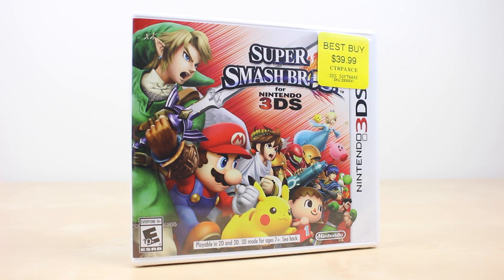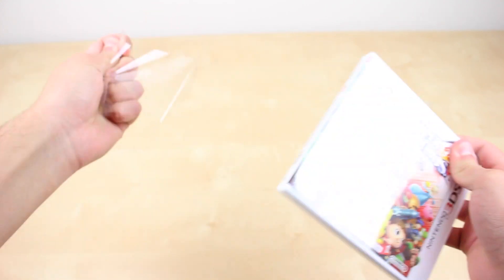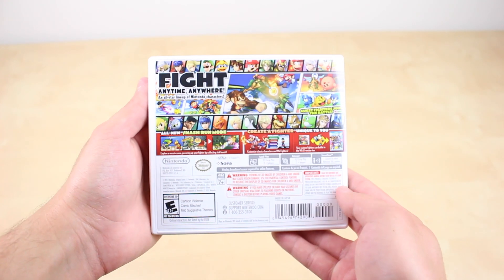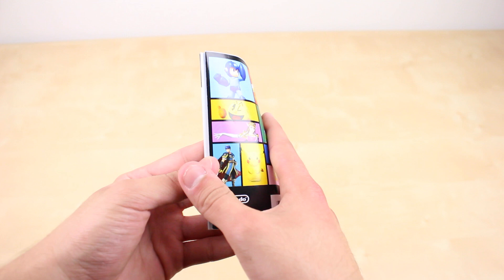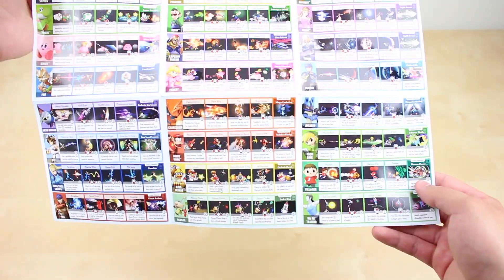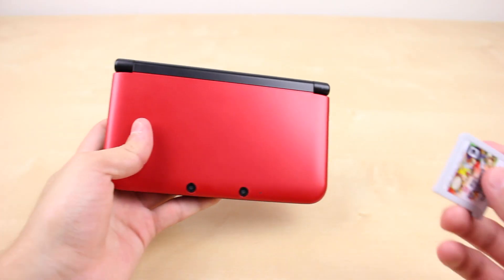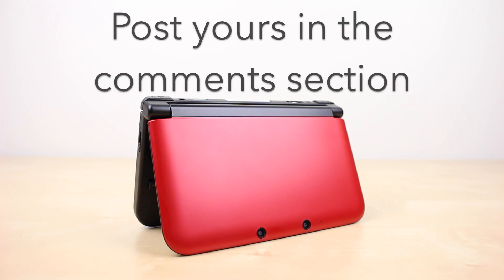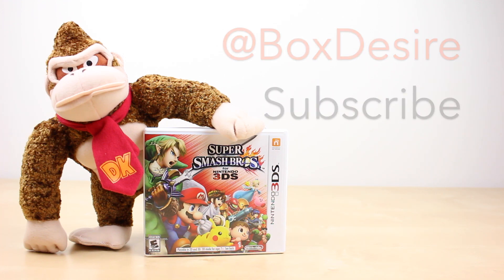Super Smash Bros. for Nintendo 3DS (Unboxing) (US)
Super Smash Bros. for the 3DS, the US (North America) release version! Fight as your favorite Nintendo characters on the go! This video is also to do a friend code exchange, in case you want to add me on 3DS, for Super Smash Bros. (if you want to).

BACKGROUND MUSIC ATTRIBUTION:
Tuesday Session - Bealeg (soundcloud)